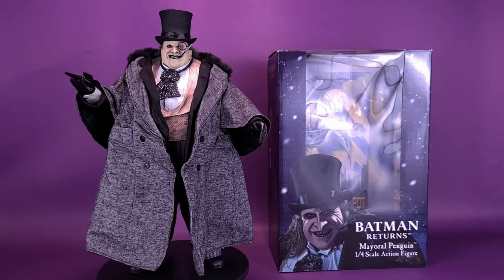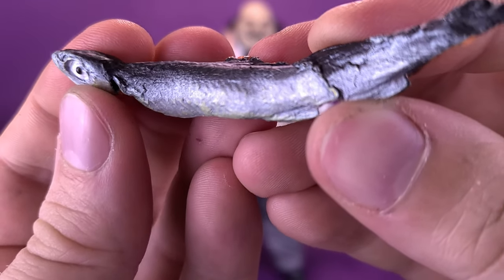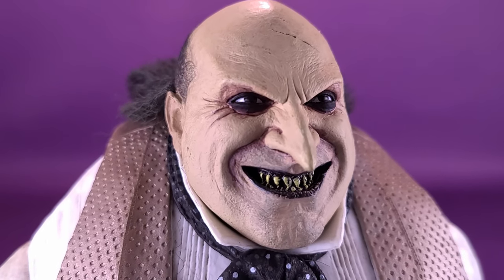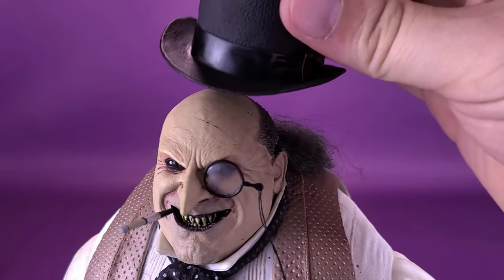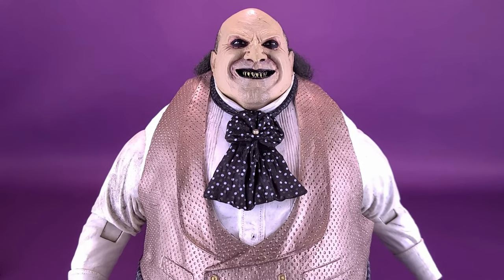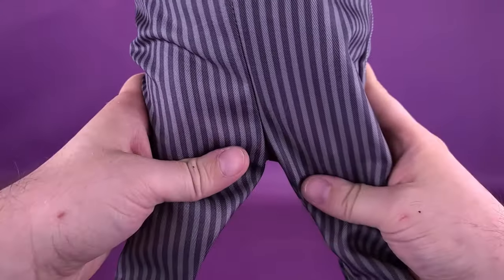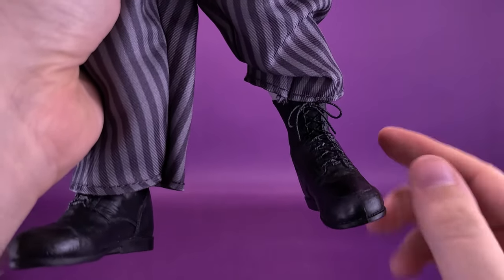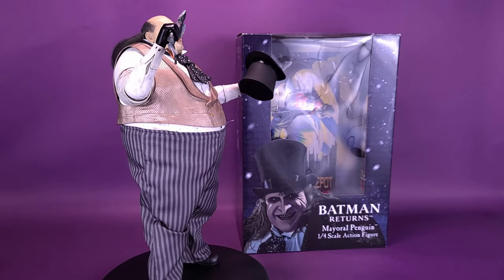NECA Toys Batman Returns Mayoral Penguin 1/4 Scale Figure Review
6975 Meadowvale Town Centre Circle
Suite #196
Mississauga, Ontario Canada
L5N 2V7